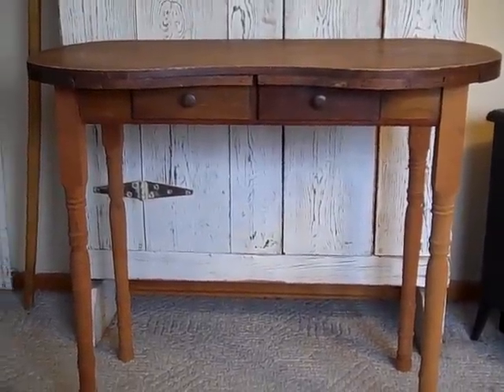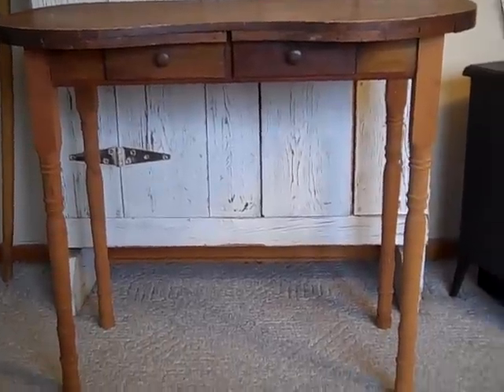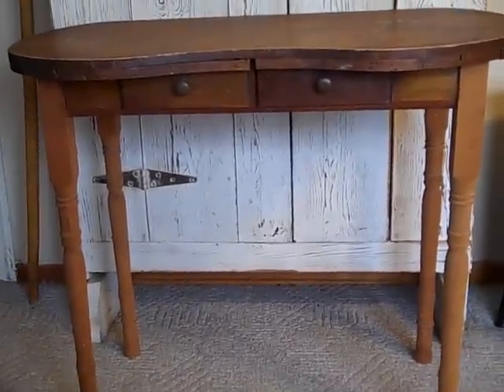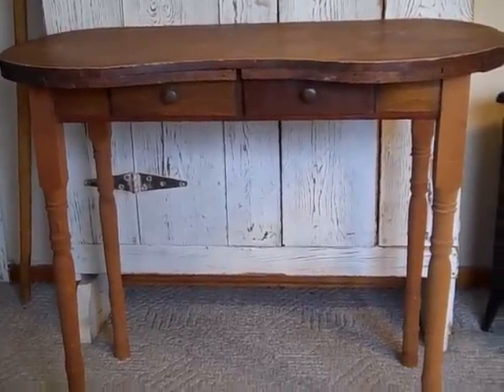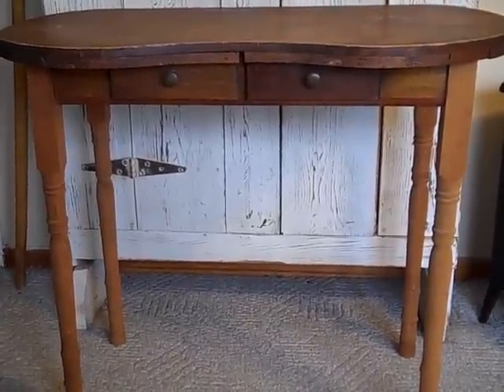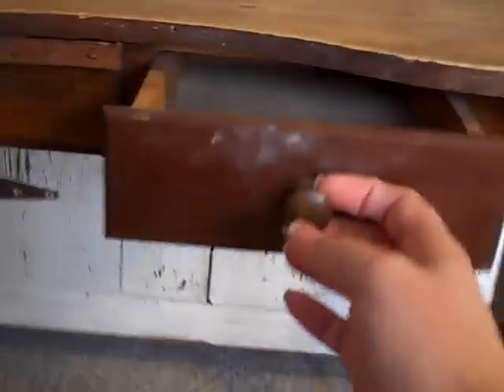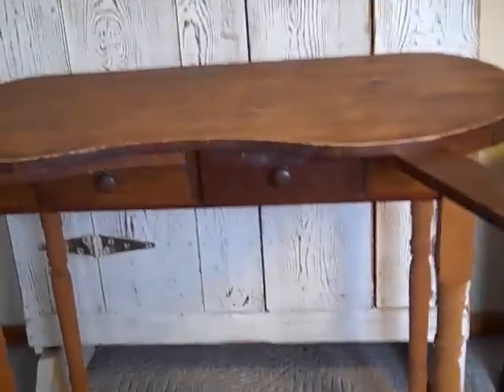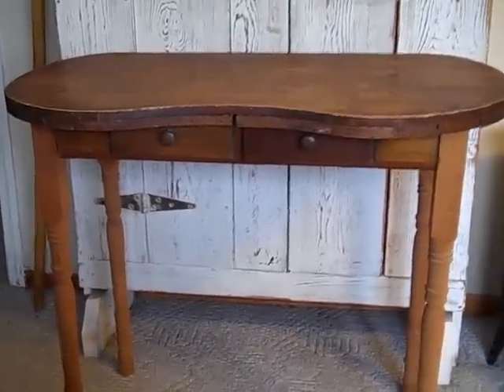My next Finish it Friday project!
This old vanity table will be transformed to fit in my 'paper pantry' as my computer desk~ I cant wait to get this finished so I can share the completed project with you!